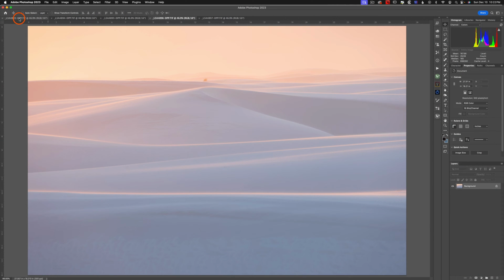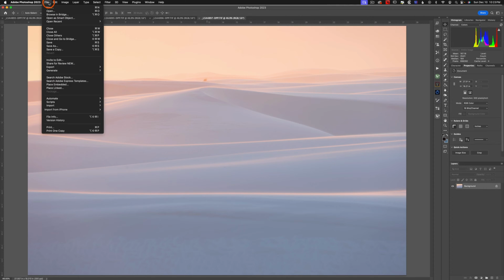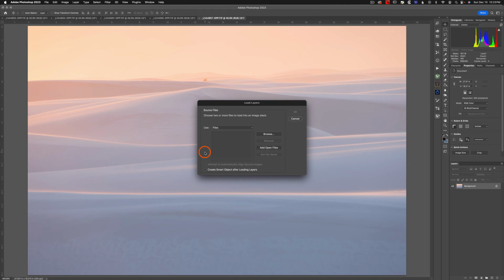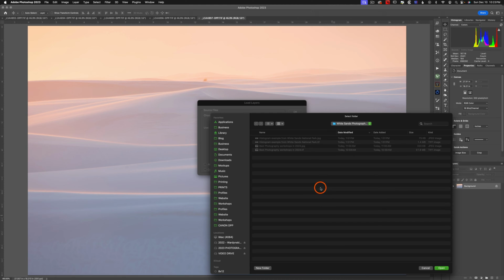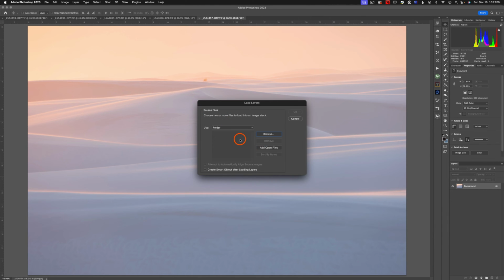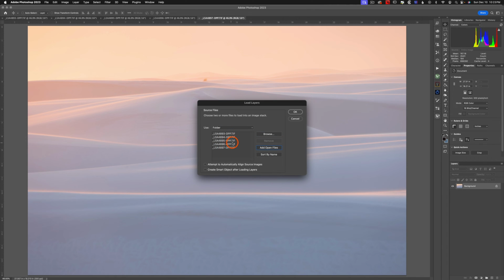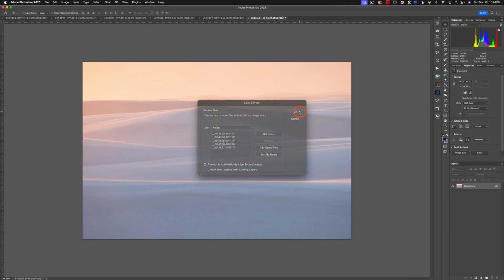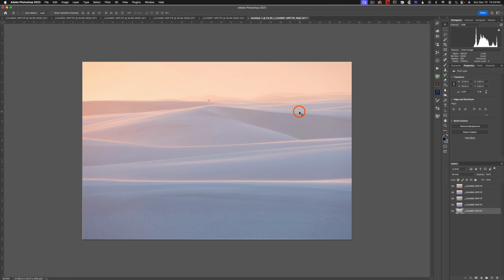How To Move All Open Photoshop Documents Into One - Photoshop Quick Tip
In this video quick tip tutorial, you'll learn how to merge all open photoshop documents into a single document. Combining PS docs can be useful when you need to edit multiple photos  together such as for a focus stack, panorama, or composite. This short step by step PS guide will have you combing documents in no time.

for more photography resources.